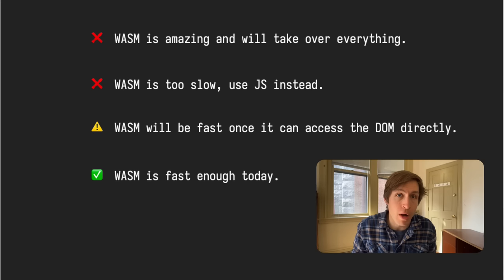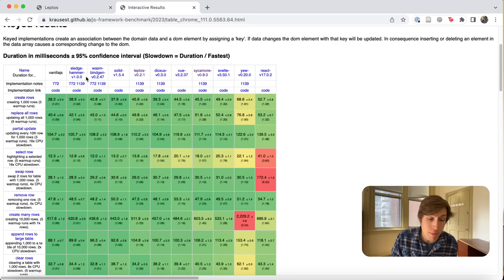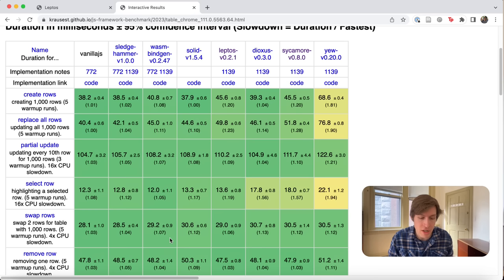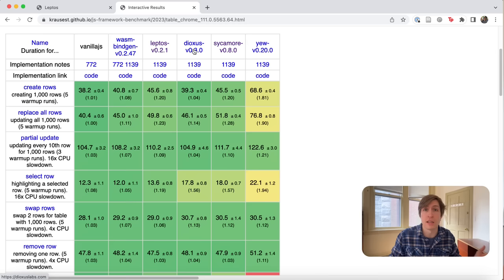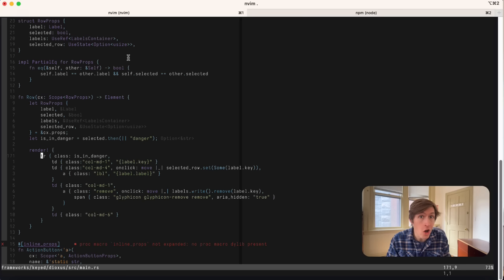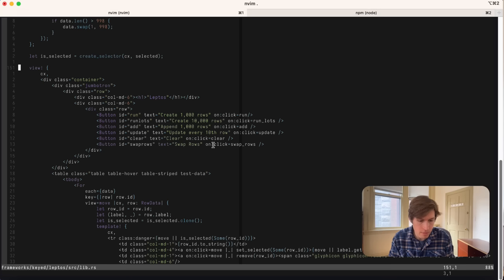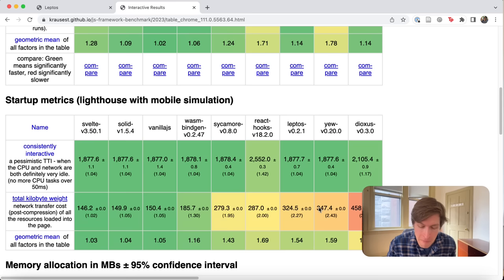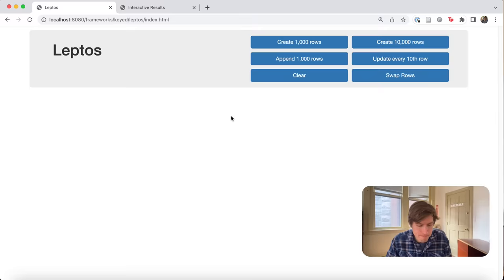The Truth about Rust/WebAssembly Performance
Over the last six months, frontend frameworks written in Rust and WebAssembly have begun overturning the old narrative that WASM is too slow for DOM rendering. In this video we'll take a look at several Rust/WASM frameworks to try to understand the truth about Rust/WASM performance.

EDIT: To clarify about the memory usage: Something changed in the benchmark at some point in the way memory use is being reported, and I'm not sure why that is. If you go back to slightly earlier runs you can see better memory comparisons in which, for example, Sycamore is significantly more efficient than Solid, Yew much more memory efficient than React, etc. I'm pretty sure it was the benchmarking that changed, not the frameworks.